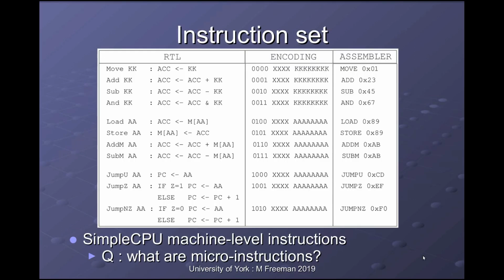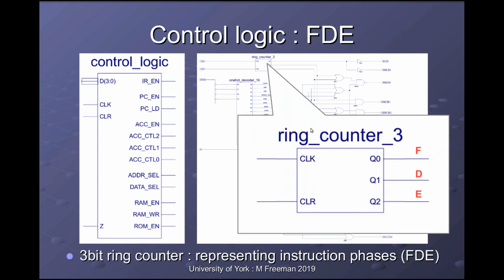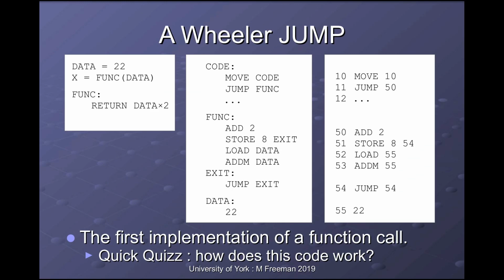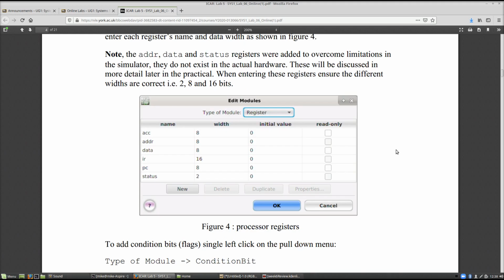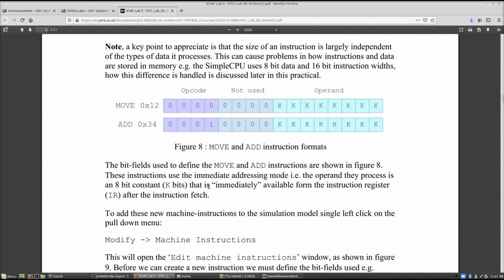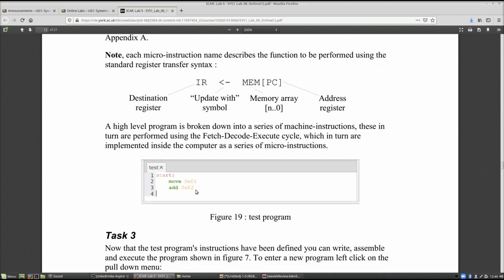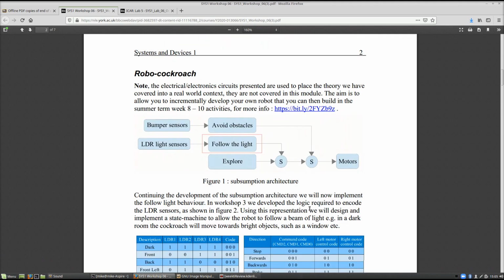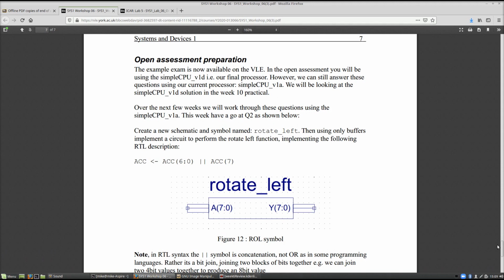SYS1 Weekly Review 6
What you should know end of week 6